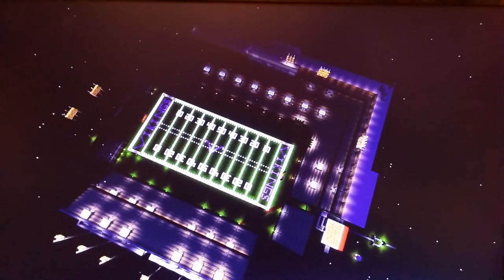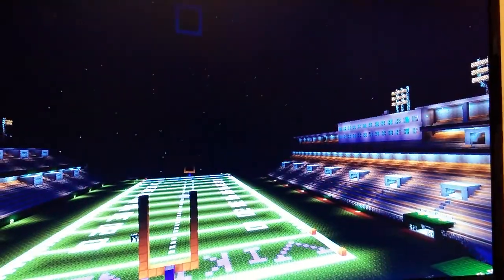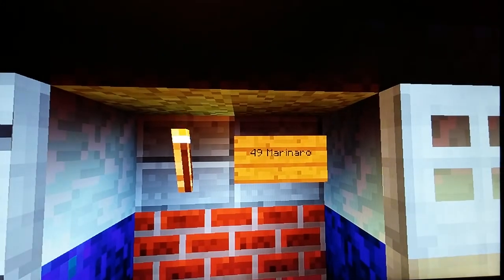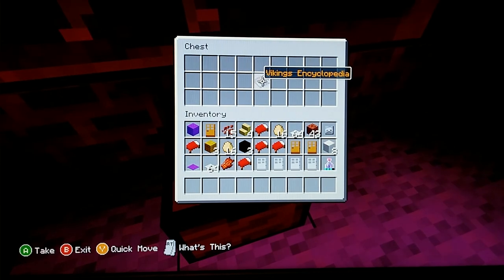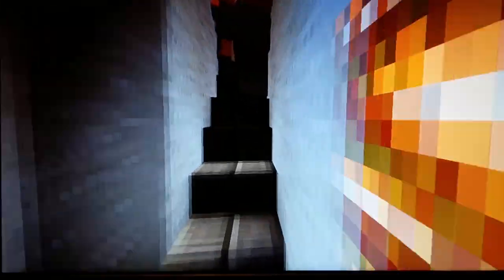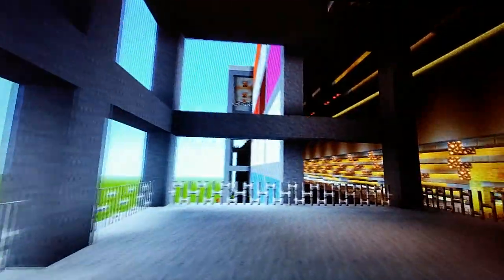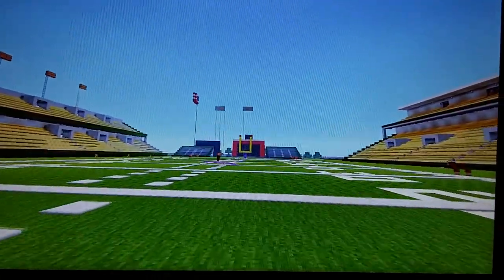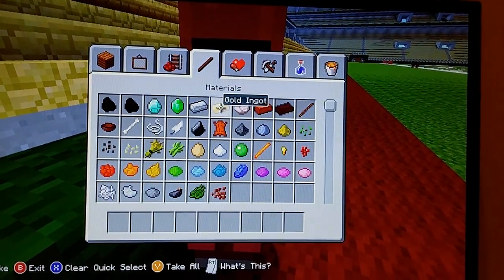Minecraft metropolitan stadium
Metropolitan stadium minecraft build